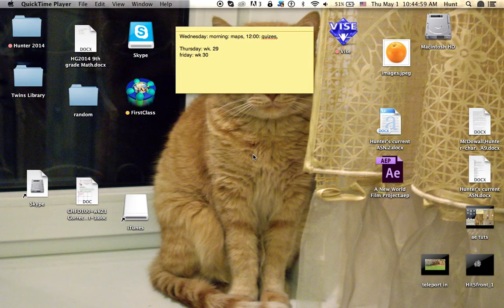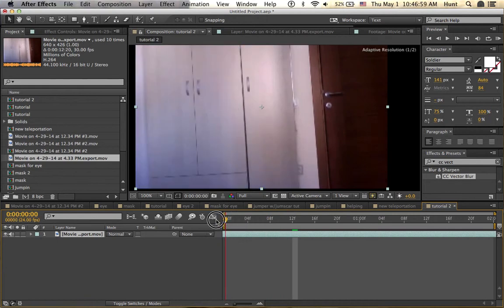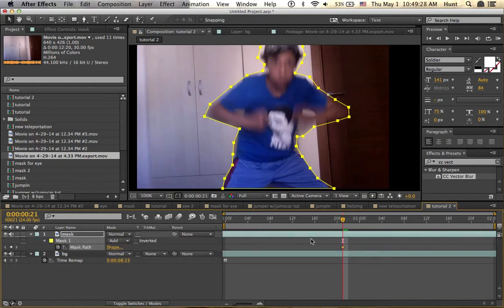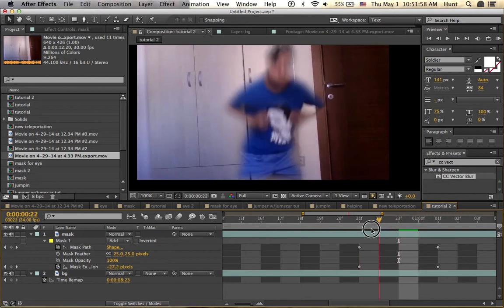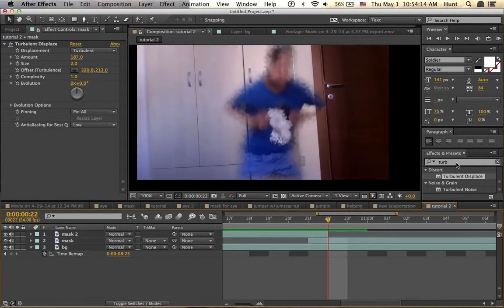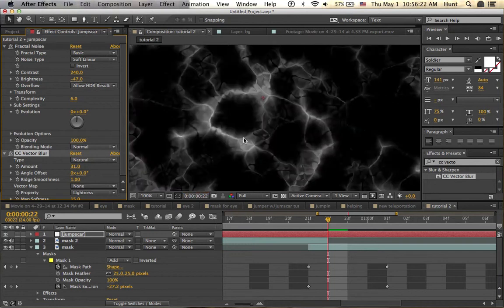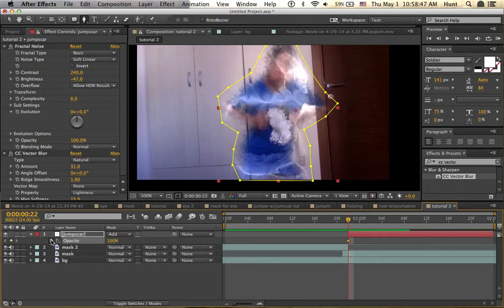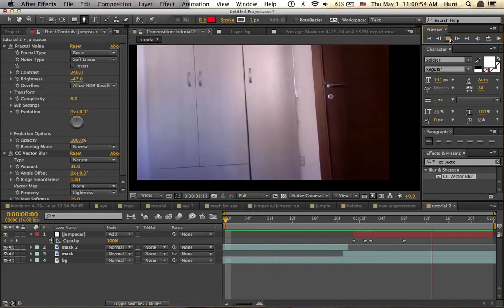After Effects Tutorials: Jumpscar Teleportation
Edited in after effects CC and filmed on my Mac Pro.